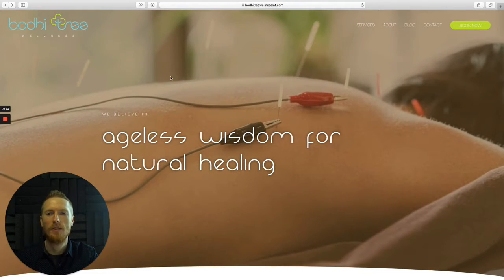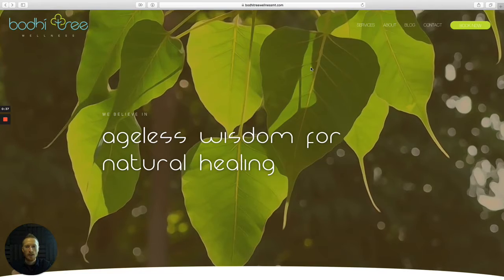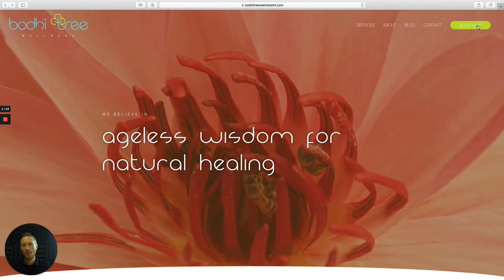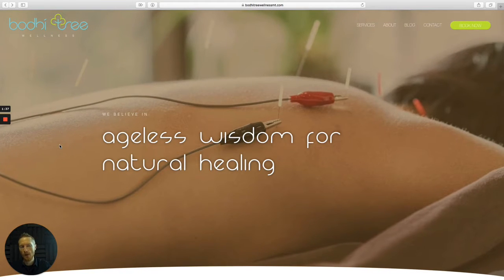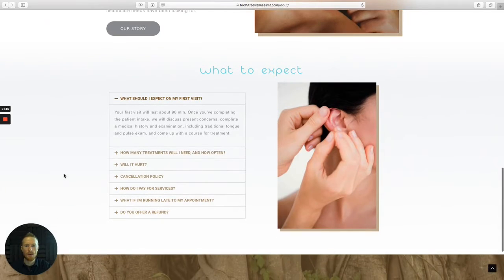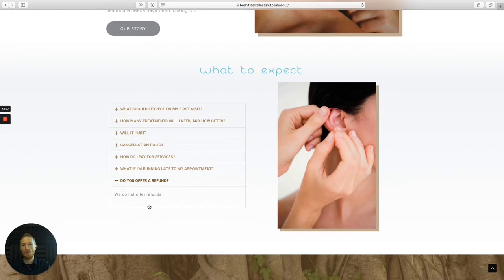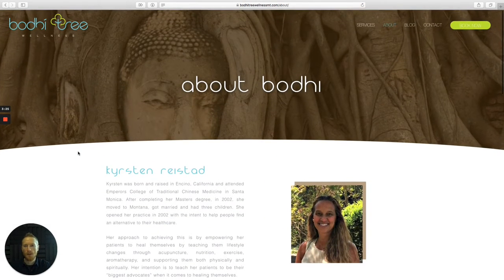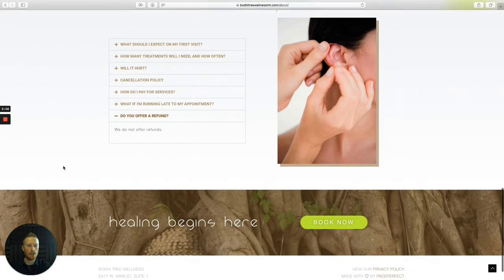Bodhi Tree Wellness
In this week's episode of WebdesignWednesday we are featuring acupuncture wellness center, Bodhi Tree Wellness (Kyrsten Riested) here in Bozeman, Montana: bodhitreewellnessmt.com

View more of our web design and SEO and book a free discovery call.

PagePerfect
86 Bailer Dr.

Automated Transcript
0:00
Hey, Happy Wednesday everyone, Daniel here with Page Perfect bringing you another episode of our web design Wednesday series where we’re showing off some of our client sites that we’ve had the privilege to design. And today we’re going to look at Bodhi tree wellness. This is an acupuncture service here in the Bozeman area by Kirsten rice did. And this was the design that we got to do for her. I believe it was 2019 that we did this. And so we’ll just kind of scroll through and see some of the features of her website. Now, one thing I’ll call attention to is we’re a big believer in giving a user a lot of room to scroll, a lot of info on the first page. This is kind of like receiving a brochure, and you’re going to give them your key info. From that first page experience. Some people will ask well, I don’t even know to scroll down the page. Well, most users these days do no to scroll down the page. But if that is an issue, it’s okay, we’ve always got the menu up here. So if people want to specifically jump to sections of the website, they have that option, and will find their way through the website. Another thing I’ll call our attention to which I always like to do is our book now button up here, this is the main call to action that’s going to be consistent on the site. So we’ve got it at the top and bottom of every page. Just know that since we build our websites on WordPress, we can absolutely build in to your website, that same functionality of have showing a calendar. So people can book on your website without having to leave it. They can prepay for those appointments, they can see multiple service options for your services. And we can have that do a sync with your Google calendar or preferred calendar of choice. But in this case, Kiersten decided to stick with Schedule A city and not have us go all the way on that. Alright, so this is our services page. And we learned a lot about acupuncture, designing this website, I had no idea about these many techniques and treatments. So if you are looking for acupuncture in the Bozeman area, definitely check out Pearson here at the Bodhi tree wellness mt.com. And we’ll keep going here to her about page. And one thing I’d like to highlight here is the Frequently Asked Questions section of a website. This is a fantastic way to not only get more information out there in a very aesthetically pleasing way, like this is how you can put as much content as you want in an FAQ section. Without it taking over, you know making a page really long, or strictly a text, you know, information overload presentation. The other advantage of an FAQ section is it actually will provide a great opportunity to overcome a user’s objections. So for example, if a person is this deep into the website, let’s say page three at this point, and they’ve scrolled down, they’re obviously pretty interested in the service. But there’s they might be trying to overcome their own objections right now, because they haven’t clicked the book now. They’re just still in that learning phase and decision making phase. So an FAQ section is a great place to think about what are the common objections that people have to your product or service and get those addressed address those objections right here in the FAQ. All right, so moving on here, we also have a blog, blog role, which we never actually had any blogs written for this site. But the capability is there. And let’s look at Lastly, the contact page. Pretty straightforward. We do have an interactive map here.

4:24
And the typical thing so there we go. This is Bodhi tree wellness, just a classy looking website. We host it we with a premium host provider I should say. And we provide all of the premium plugins, all of the monthly maintenance and so you end up having a very done for you experience when working with us at Page Perfect. If you have any questions about this particular project, or perhaps your own project that you’re considering. Don’t hesitate to get in touch. We’re nice people. We just want to help you have the best online presence possible at a very affordable price.